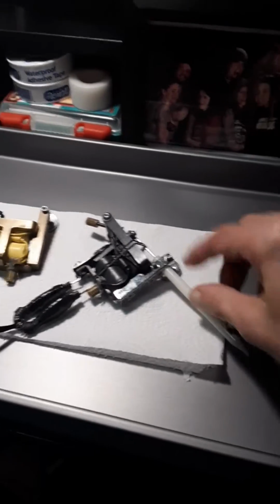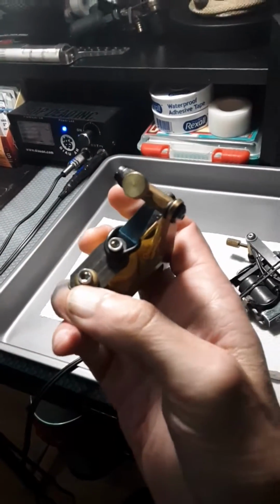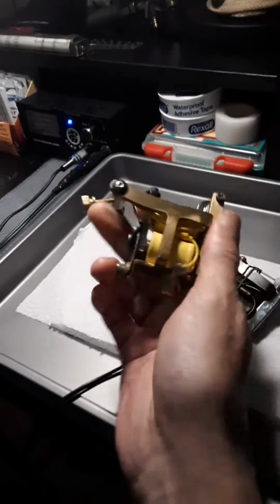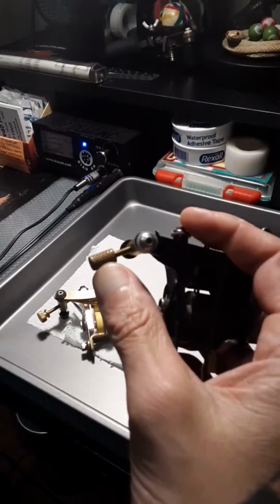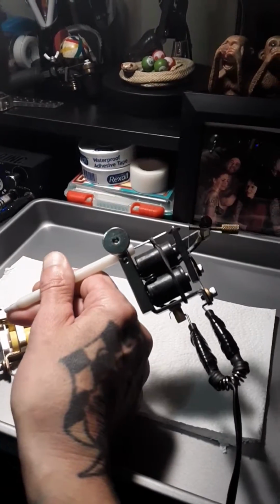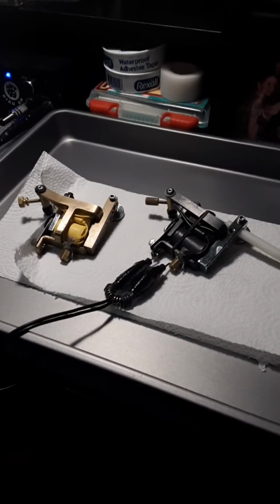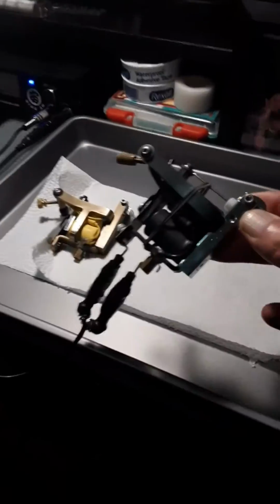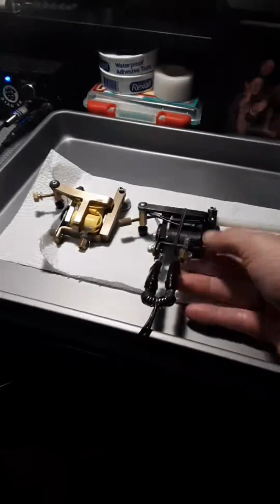Coil Tattoo Machines (PRO's and con's)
Learn to tattoo the Right Way